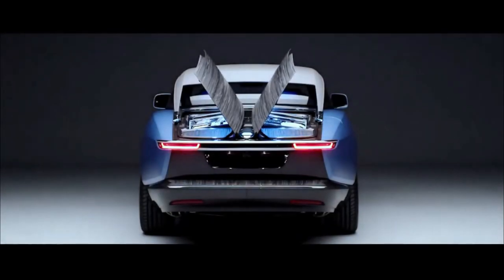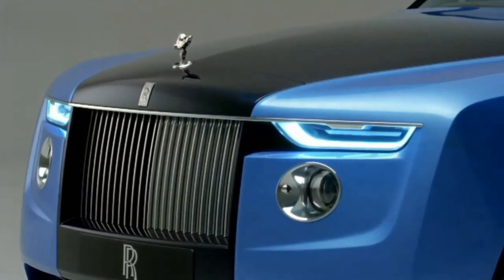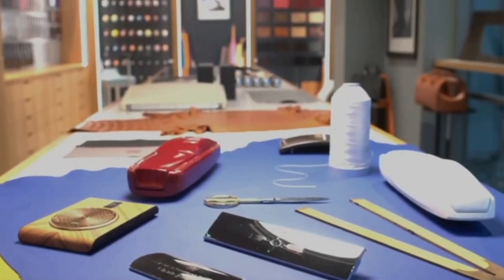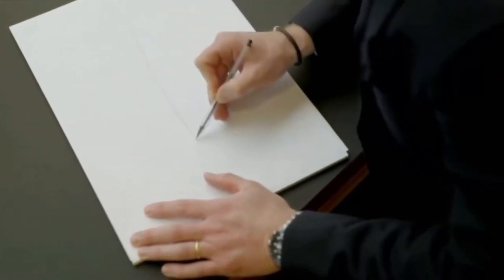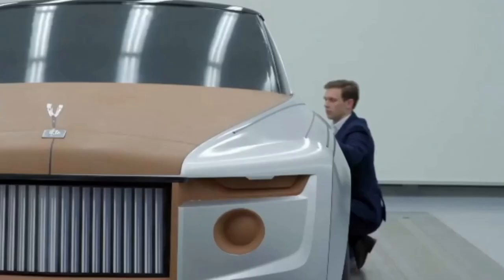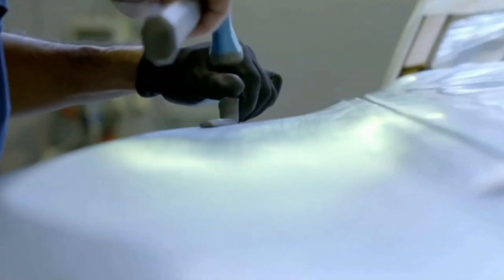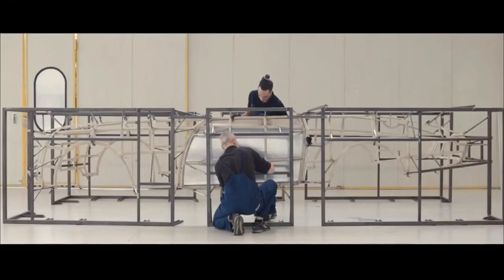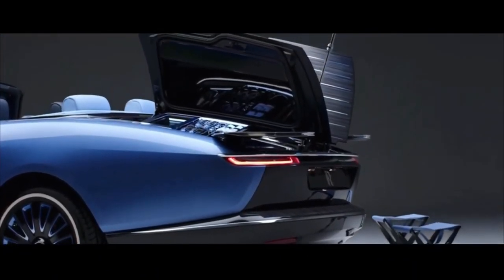New 2022 Rolls Royce Boat Tail Documentary 28 Million REVIEW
Rolls Royce Boat Tail 2022

If you're like us, you know how frustrating it is to pull up to the stables in your Rolls-Royce to check on your thoroughbreds and find that the owner of Greenspan Loves Rand—a chestnut colt two stalls over—has the same dang car. Sometimes it's like, why even be a billionaire? Sure, your Rolls is magenta with an Acid Green Iguana interior, but it's still a Phantom Drophead or a Wraith or something like that—you kind of forget, because you've had it a while, and who can keep track of which cars they bought three weeks ago? Point is, it's not unique enough, and if there's one thing you learned while slandering your siblings to Father and your stepmom, Missy, it's that a person needs to stand out in a crowd.

Thankfully, Rolls-Royce understands you. They hate that you feel like this. And if you give them enough money, their new Coachbuild department can make you feel like the special-est person around, the ultimate curator of good taste and high culture. Whether you are or not!

Coachbuild is Rolls's response to the question, "How can I spend more money on a car?" The Boattail is its first project, and somehow the company got three mega-loaded individuals to agree on the general idea and each commission a car. Presumably these people all live on different continents, so they'll never feel the shame of parking their Boattail next to another one. The car itself looks like a Phantom Drophead with the trunk replaced by power-operated butterfly doors that conceal a hifalutin picnic setup.

In this case, the junk in your trunk includes a set of custom-designed stools from Italian furniture maker Promemoria, cutlery from Christofle in Paris, and a telescoping parasol. (That's like what the mere eight-digit-net-worth people call a "sun umbrella.") The level of nitpickery is fanatical and astounding: the clasps on the bottle holders in the champagne fridge are color matched to the owner's favorite vintage. Which seems to paint you into a bit of a corner re: bubbly selection, but we guess if you feel like mixing it up on the beverage front you can just get them to build you another car.

At least one of the Boattails includes matching his and hers Bovet 1822 watches that can be worn or fitted into the dash as a clock. Those took three years to design. The engineering for the whole shebang took 20 years' worth of billable hours, says Rolls. The Boattail includes 1813 new parts, all of which are going to be extremely difficult to find at your local AutoZone.

At this point, some of you may be asking, "If the trunk is stuffed with fixings for a fancy picnic, where does the convertible top go?" Great question, Chet! Personally, our solution in the event of rain would be to have our helicopter pilot simply fly overhead at all times with some sort of dome affixed to the skids. Rolls does it a little bit differently and, in the time-honored tradition of charging more money to make things worse, includes a sort of small tent that can be affixed over the interior in the event of rain. Top speed when that's in place: zero miles per hour! Rolls describes this device as a "static transitory shelter," which is also what you called your suite at the Burj for those few weeks you were lying low while Missy was trying to serve you that subpeona.

What else? Well, these three cars are the first Coachbuild projects, but they won't be the last. We hereby predict that one particular friend of ours, newly single and ready to flaunt his discerning style, might commission a car that has a lot of windows, if you know what we mean. Another very low-key wealthy person we know of might decide to build a car that evokes the wild beauty of the Amazon, if you understand what we're saying. Bottom line is, now that we know that Rolls can theoretically build whatever we want, nothing less will do. Not that it ever did.